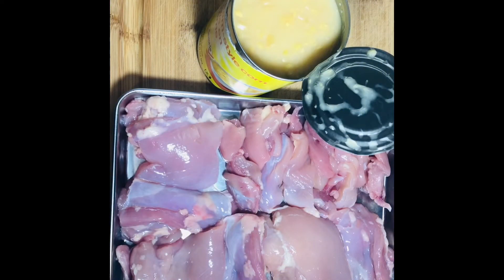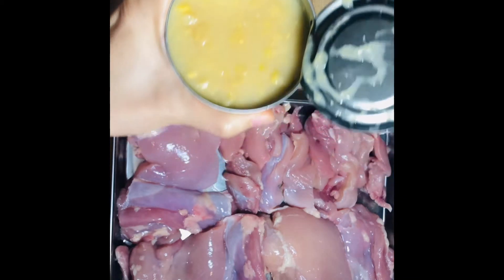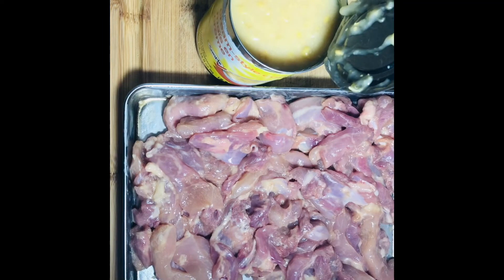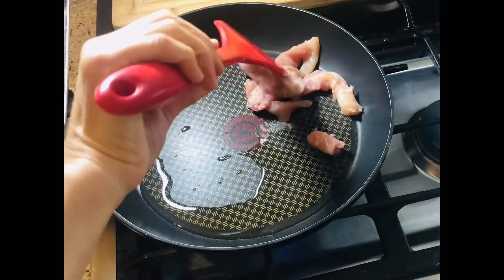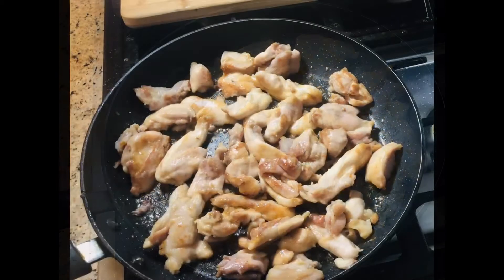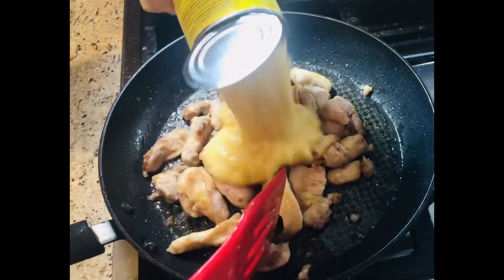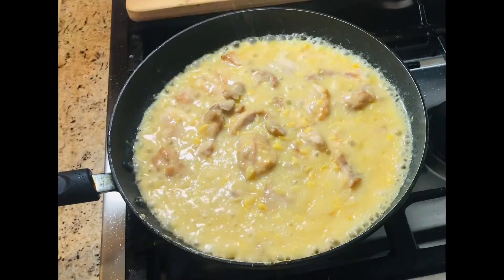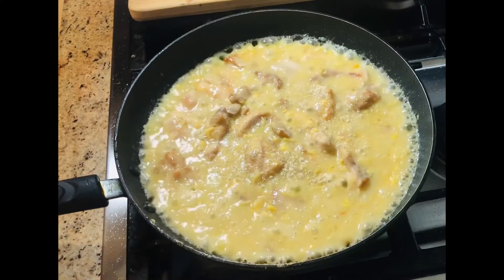Chicken in Corn Sauce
This is a popular dish found in Cantonese families.  And you can find it in Chinese tea café as well.

Ingredients
4 pieces of chicken thigh/2 breasts (I cook more and save some for another dish)
1 can of cream style corn

Seasonings
1/2 tsp salt
1 tsp sugar
1 tsp of pepper
1 tbsp of soya sauce
1 tbsp of corn starch (must have or the chicken becomes dry)
1 tbsp of cooking wine/water

Method
Cut chicken into thick strips and marinate in seasonings for 20 mins
Heat oil in medium high heat and cook chicken until golden on both sides. (To save time, I cook more and leave some for another dish the next day).
Add the whole can of cream style corn into the chicken and bring it to boil.  Season with salt and pepper.
Serve with steaming white rice.